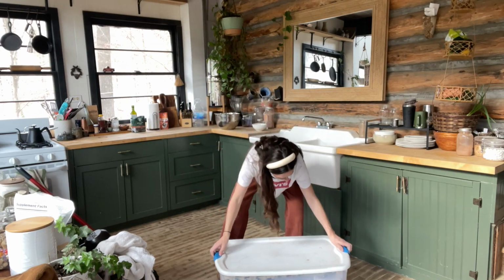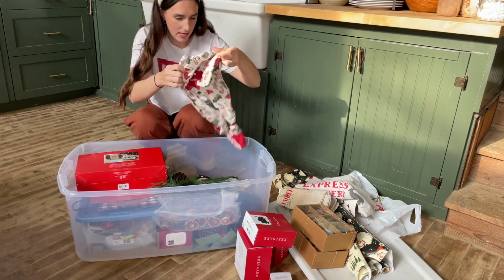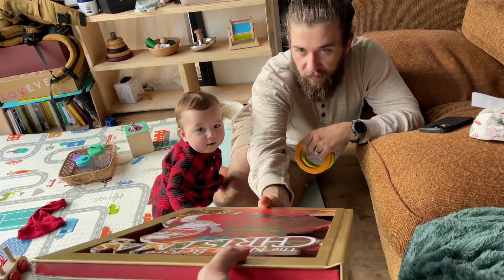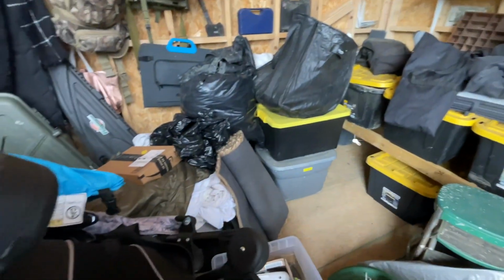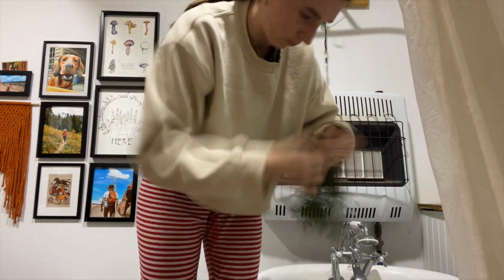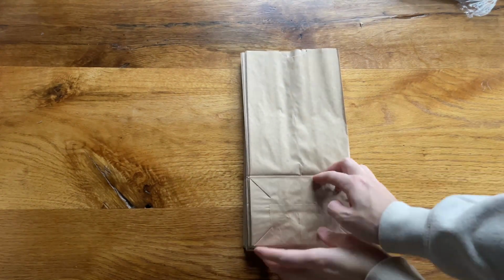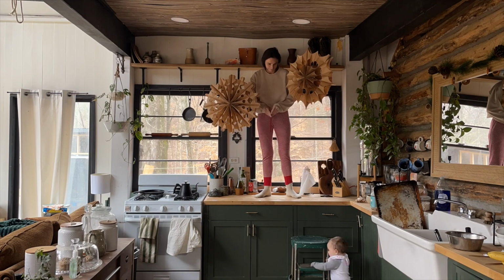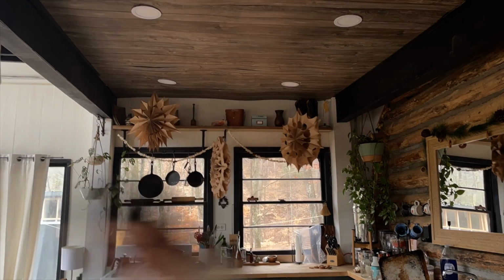Decorating for Christmas on a Budget! | DIY Christmas Crafts!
Sorry, this took so long! I have had so much fun decorating for Christmas this year! Hope you enjoy!

Amazon Store Front